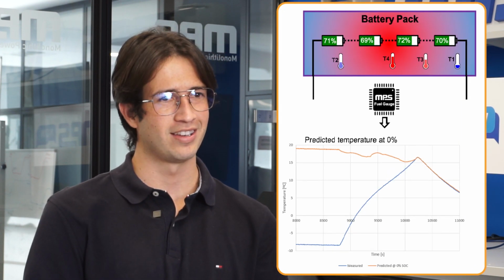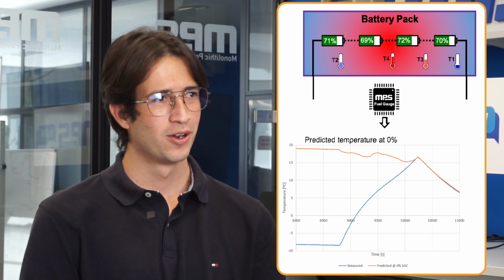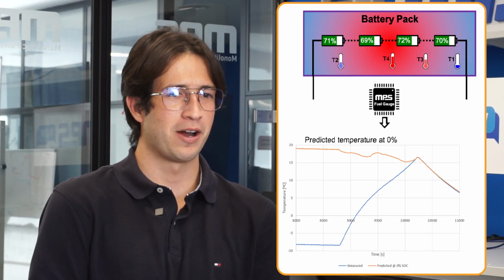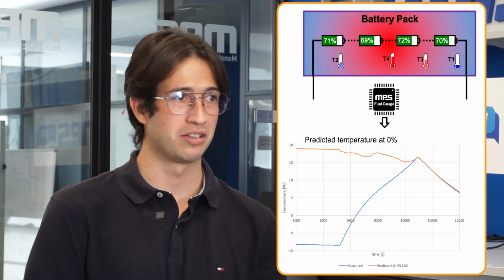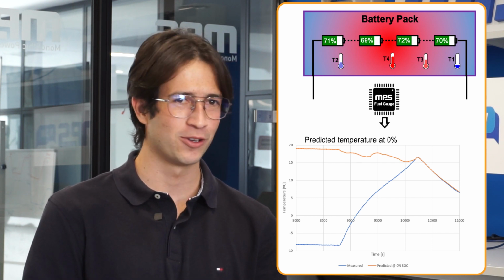Key Battery Parameters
A battery management system consists of three ICs: the battery monitor and protector, the microcontroller (MCU), and the fuel gauge. The fuel gauge delivers the state-of-charge (SOC) within a battery management system, which is the remaining capacity left in a battery. This Tech Talk will provide a deep dive into fuel gauges, including traditional fuel gauge methods, SOC vs. analog front end (AFE) accuracy, how MPS fuel gauges improve safety and make calibration unnecessary, and more.